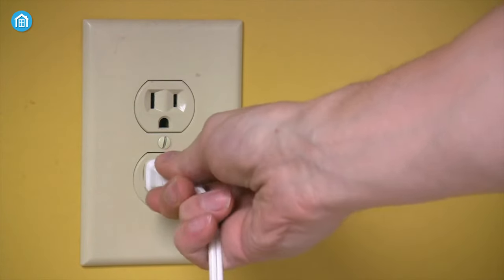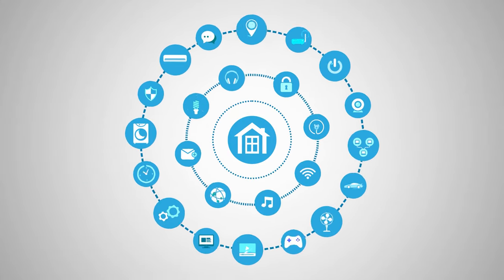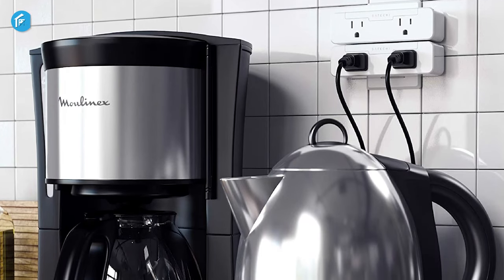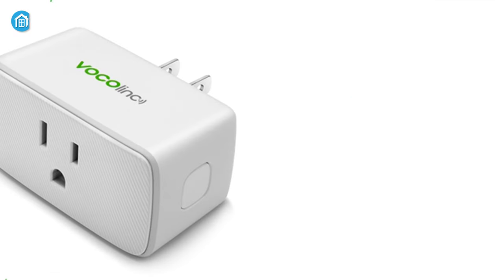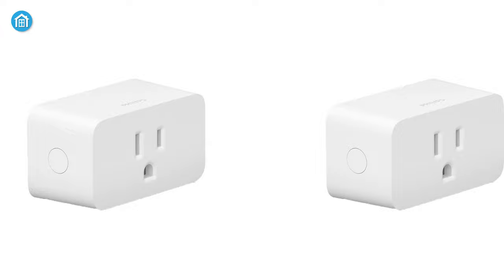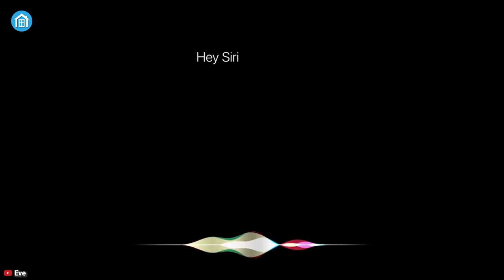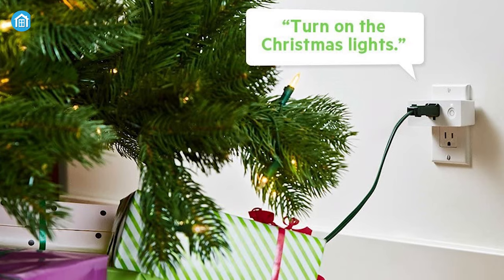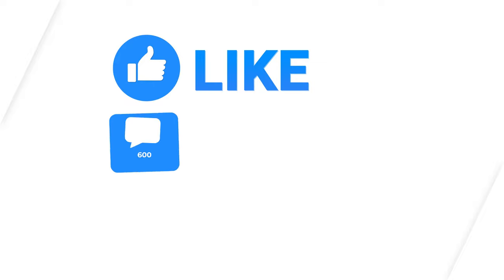Top 5 Best Apple Homekit Smart Plug for Smart Home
Apple Homekit Smart Plug can make your apple ecosystem a lot smarter. Thereby, in this video, we have accumulated 5 Best Smart Plug for Apple Homekit to make sure your life is more convenient than ever.

0:55 - 5. Satechi Dual Smart Outlet

2:06 - 4. VOCOlinc smart plug

3:08 - 3. Philips Hue Smart Plug

4:19 - 2. .Eve Energy

5:26 - 1. Belkin Wemo